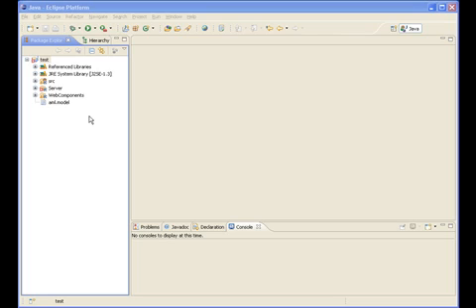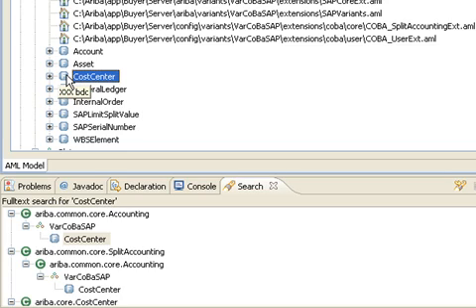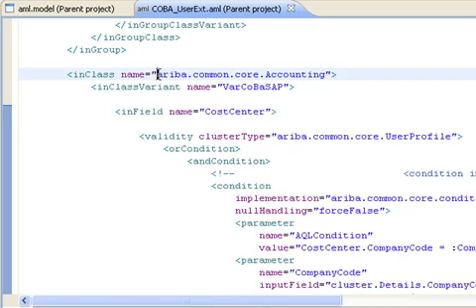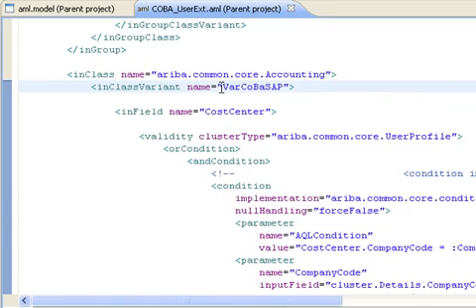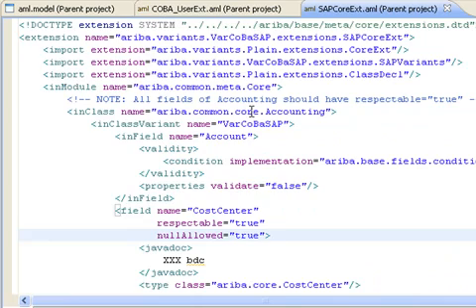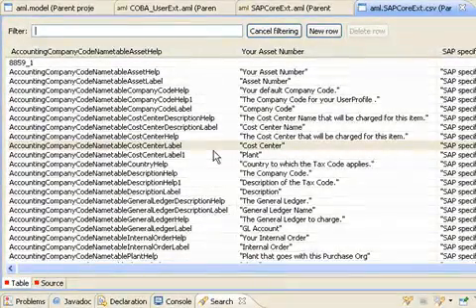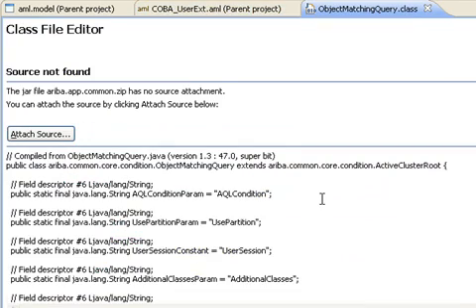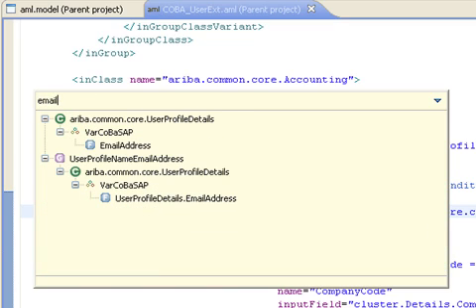AML Editor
Introduction to AML Editor - feature of JetMinds Studio.